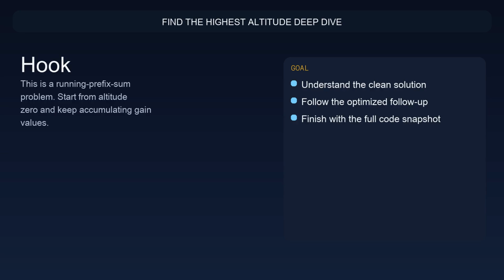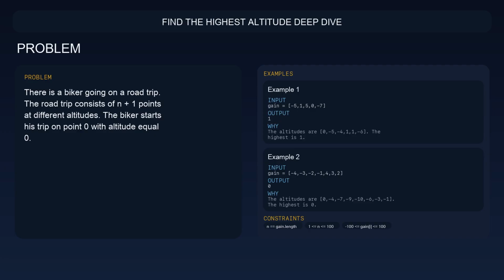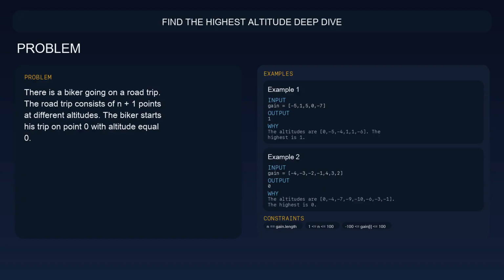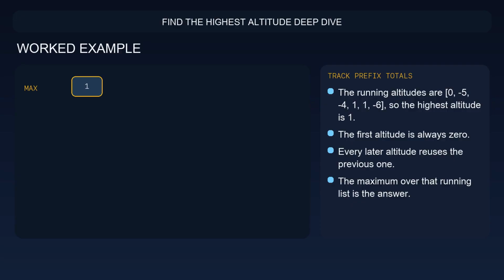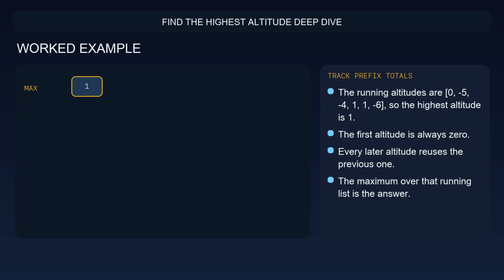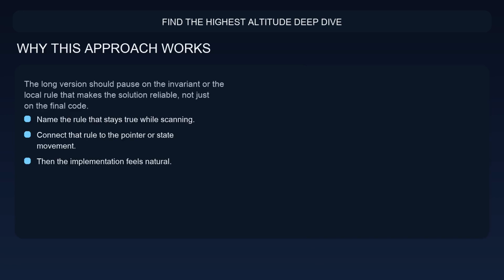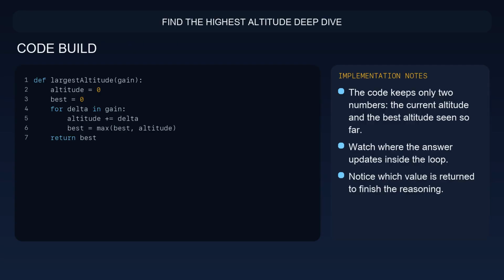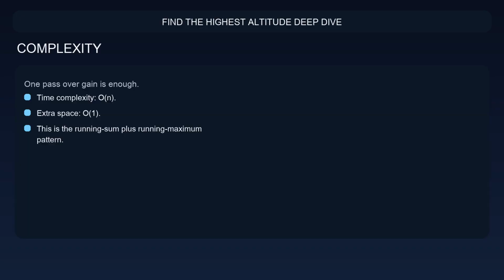LeetCode 1732 | Find the Highest Altitude | Running Prefix Sum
LeetCode 1732 | Find the Highest Altitude explained step by step.

In this video:
- Hook
- Problem
- Running Altitude
- Worked Example
- Why This Approach Works
- Code Build